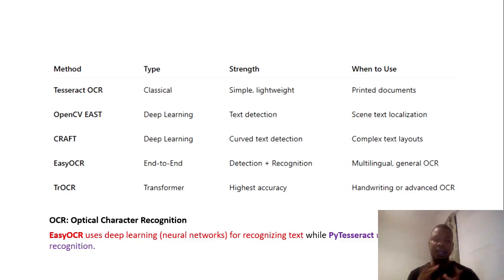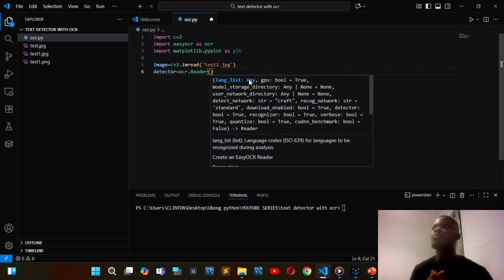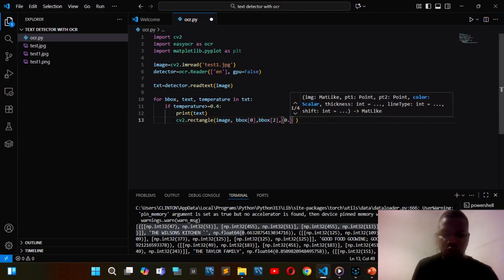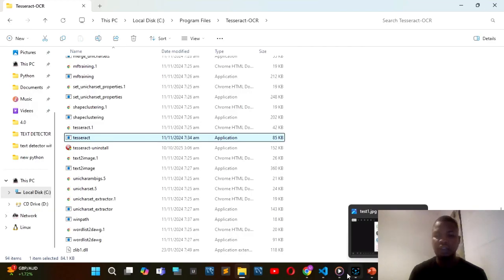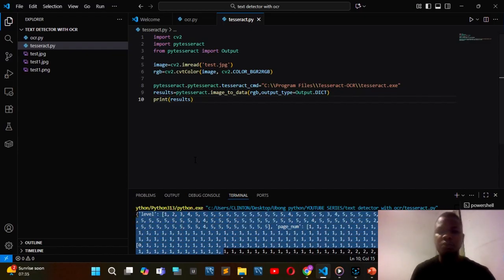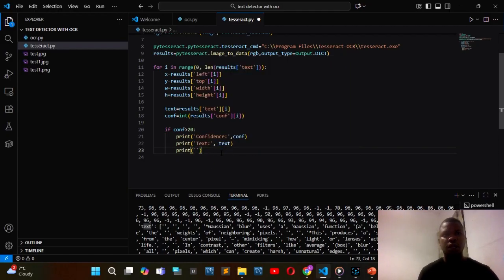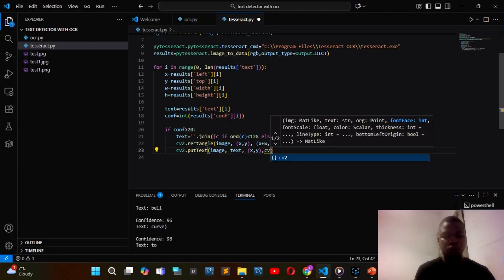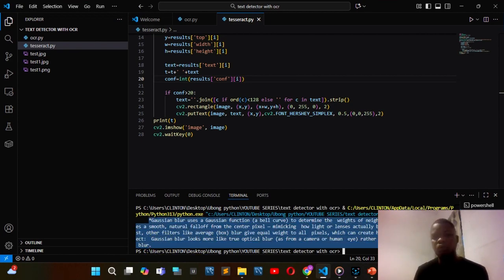HOW TO BUILD A TEXT DETECTOR FROM IMAGES USING OPEN CV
Design something just like the tech behind Google Lens.
In this video, I build a Text Detection System using OpenCV and Python. Simply code along.

What you will learn:
Image preprocessing with OpenCV
Text region detection & bounding boxes
OCR text extraction using Tesseract